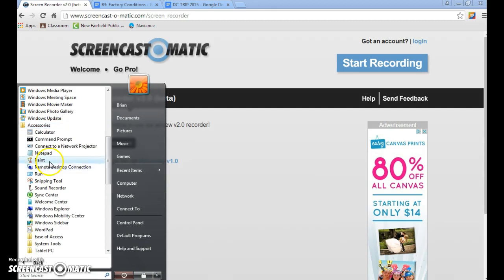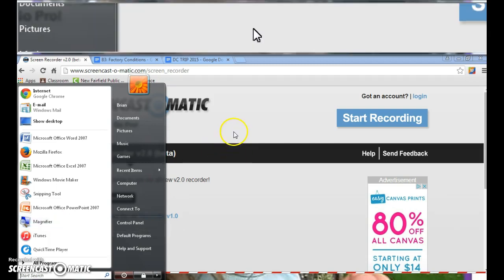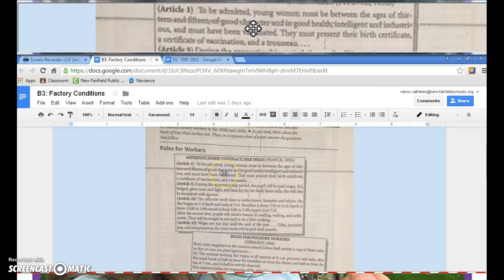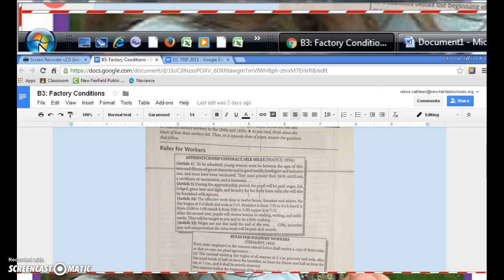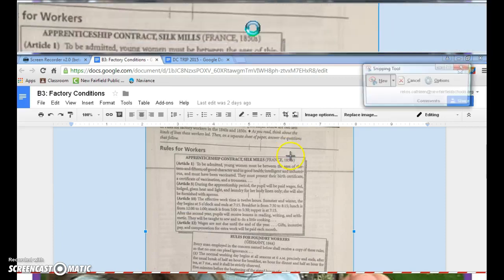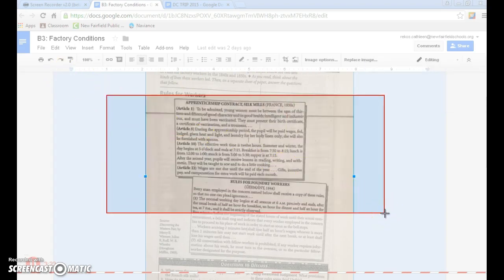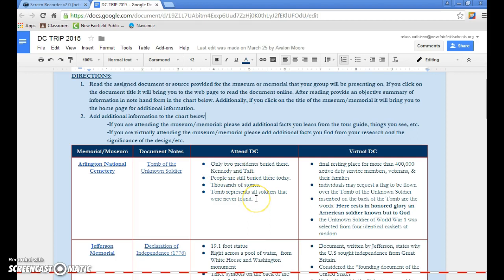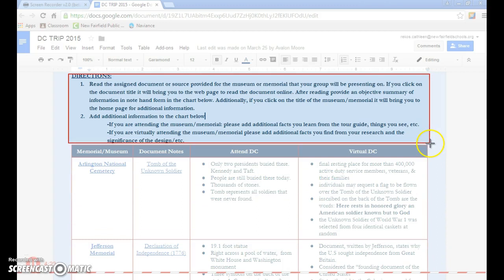Magnify & Snipping Tool